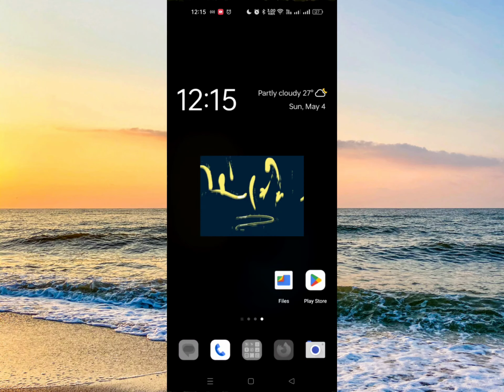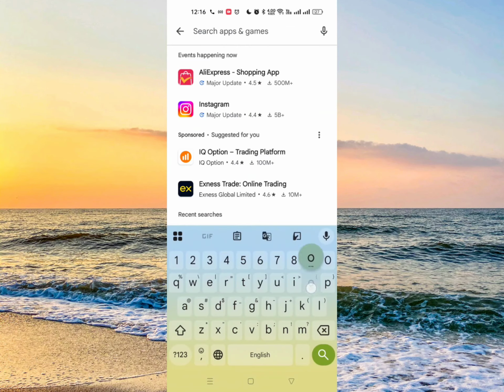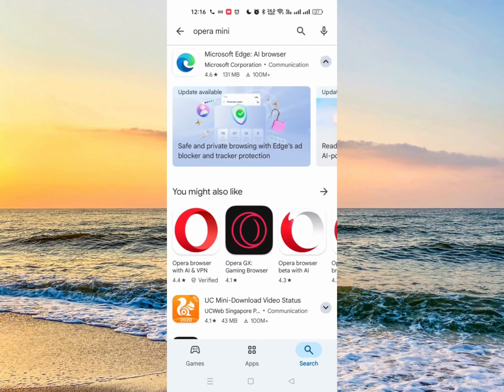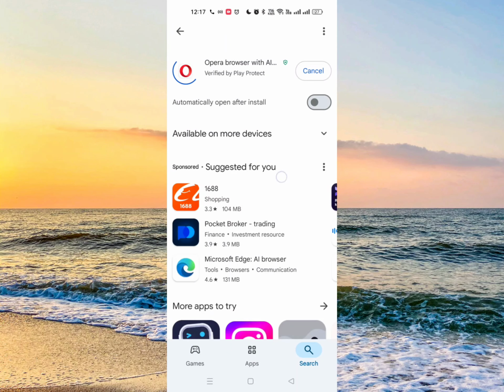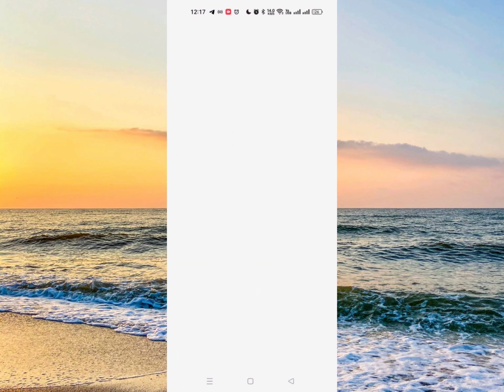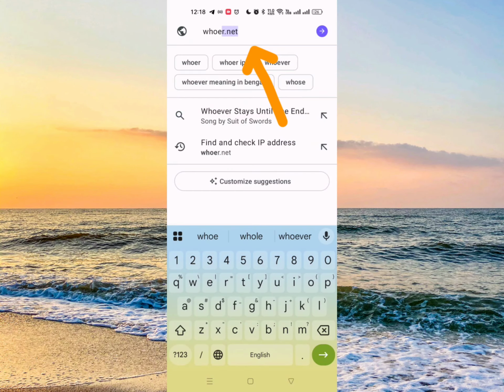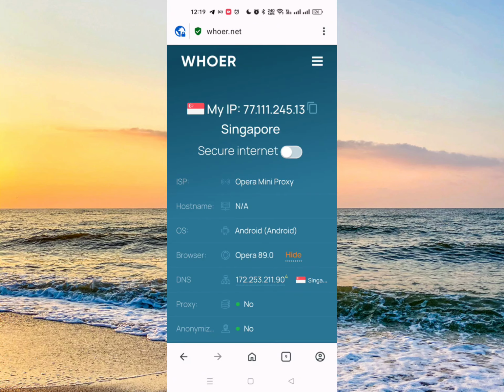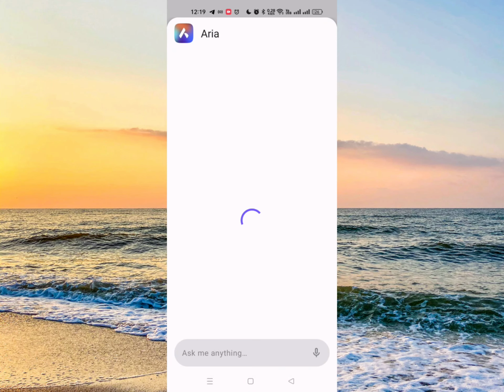How to Use FREE VPN on Browser with built-in AdBlocker | Best VPN in 2025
How to use a FREE VPN on a browser with a built-in ad blocker and enjoy safe, ad-free browsing in 2025. This video shows you the best browser with both VPN and ad blocker features—no extensions or paid subscriptions required.

In this tutorial, you'll discover:

1. Which browser offers free VPN and ad blocking

2. How to enable and use the built-in VPN

3. Benefits of private, ad-free browsing in 2025

Protect your privacy and block annoying ads with one simple browser.